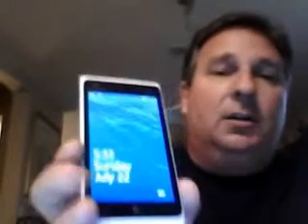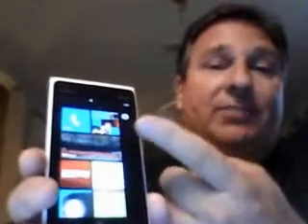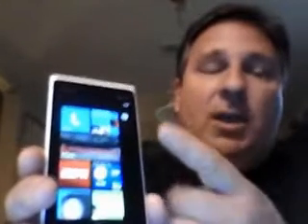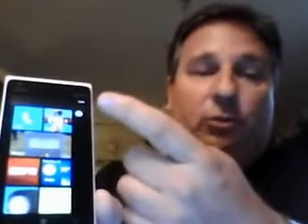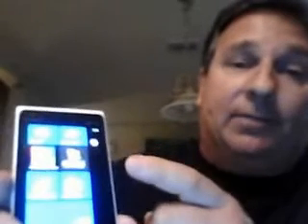PaulRusso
Nokia Lumia 900 for Action Link